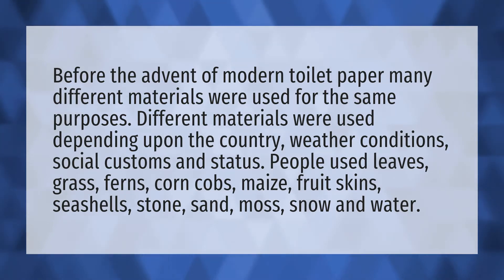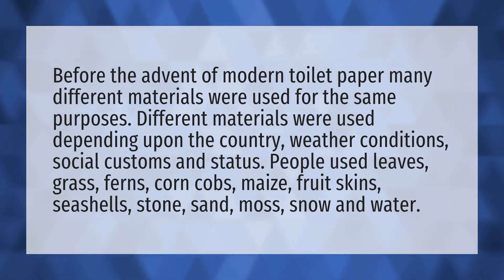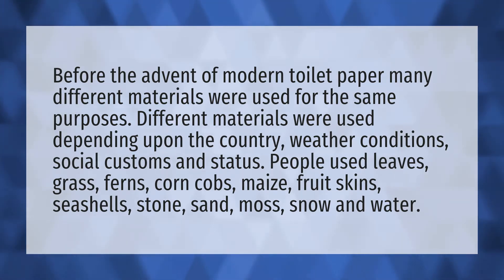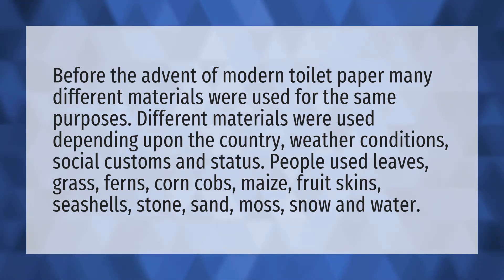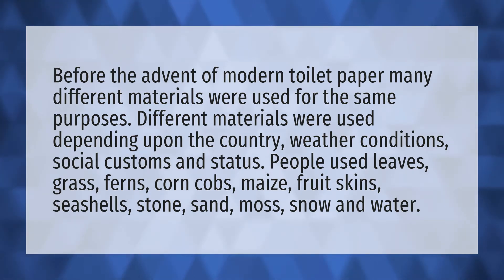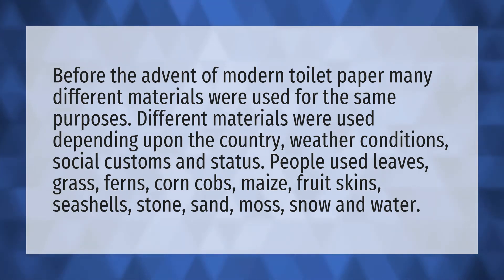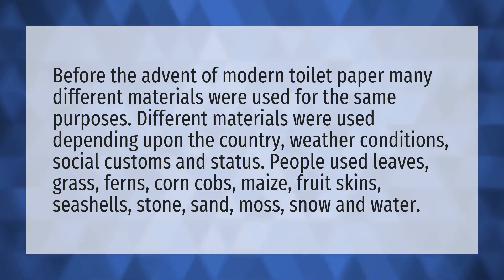What did people use before toilet paper was invented?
How To Make A Face Mask At Home Easy • What did people use before toilet paper was invented?